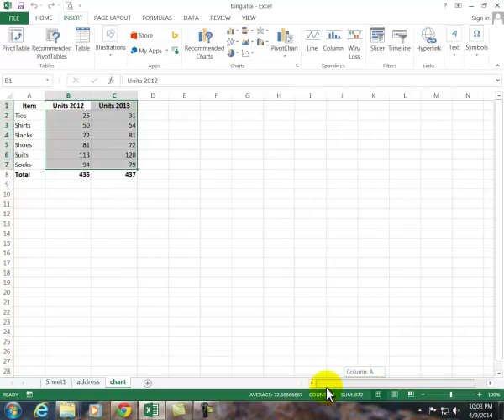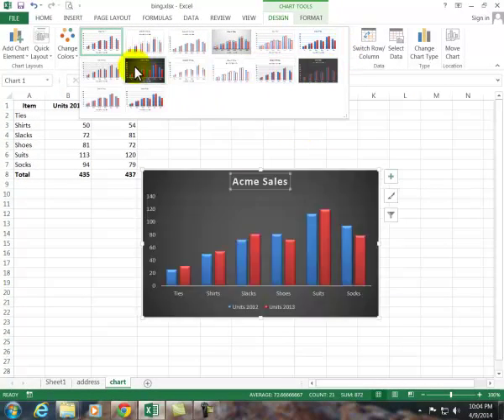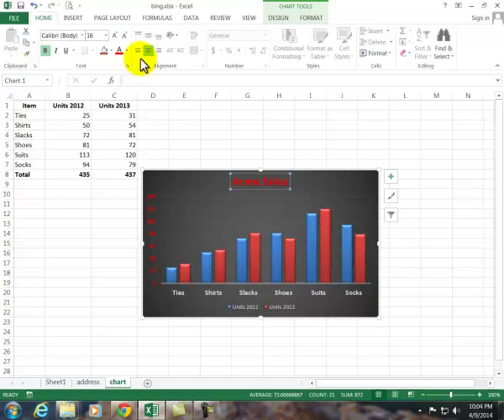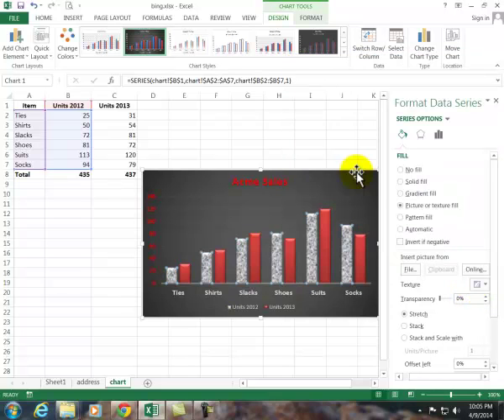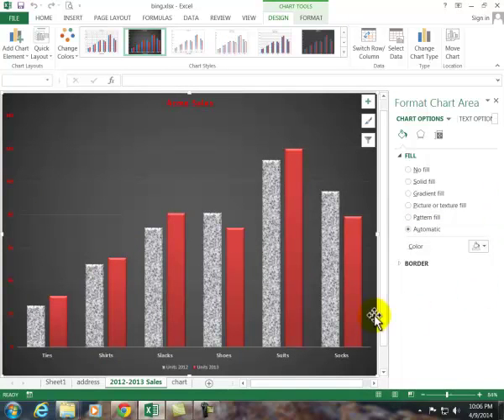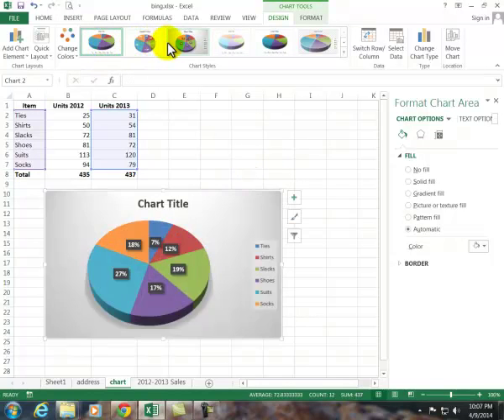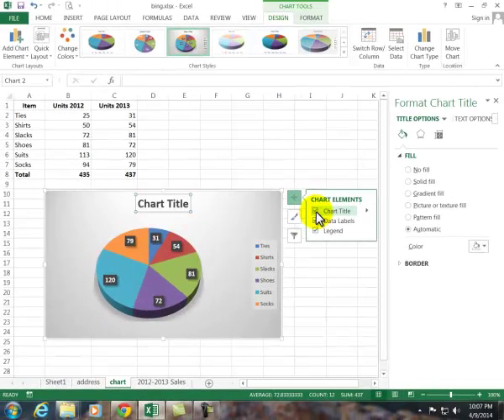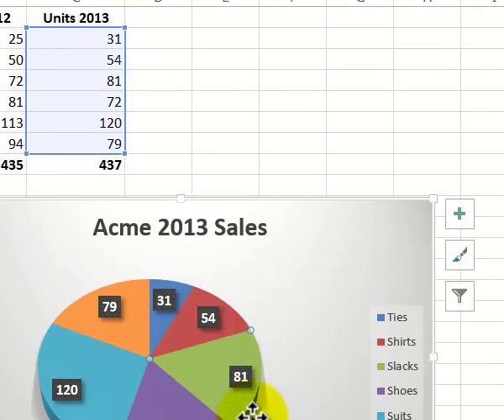Creating charts in excel 2013 - overview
Just when we got used to versions 2007/2010, we have this update.  There are some nice features incorporated into this update...it is a lot different yet still pretty much the same.  This brief tutorial works with pie charts and bar charts.  A few shortcuts are demonstrated.